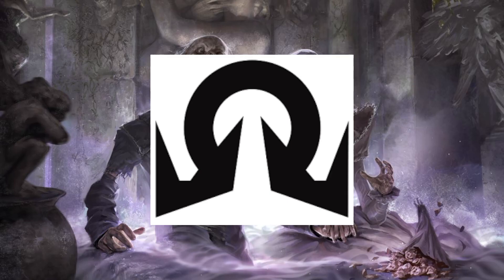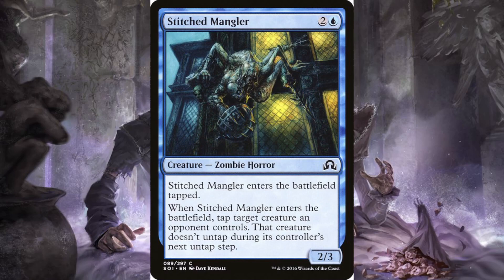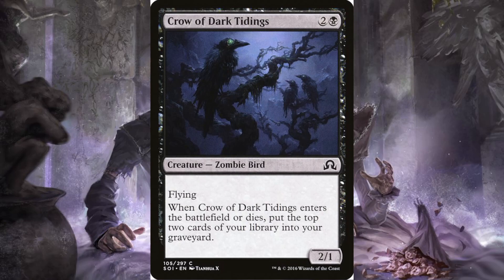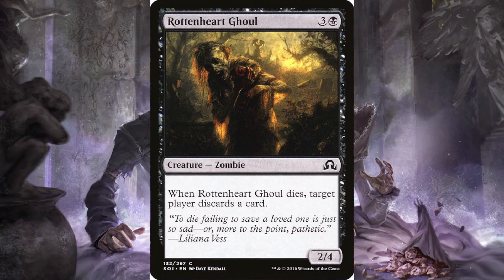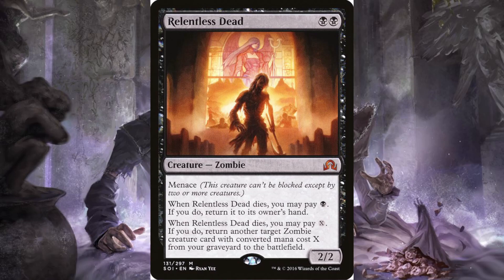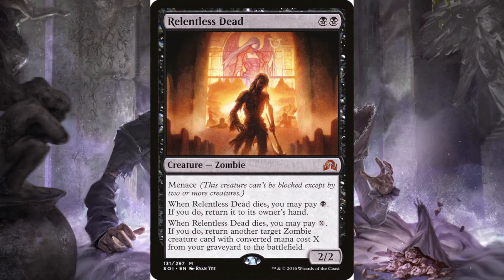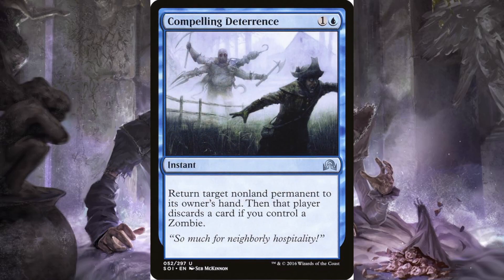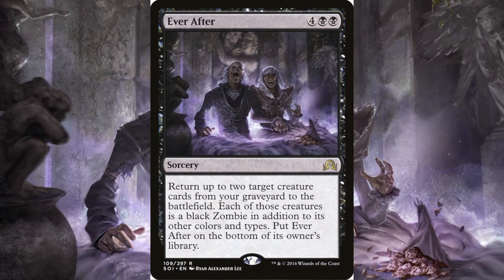Digging Up the Past! Shadows Over Innistrad!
Join me as we delve in to Magic's history and rediscover old zombies of the past! Today we cover the set that is closest to my heart, Shadows Over Innistrad! It is really appreciated!